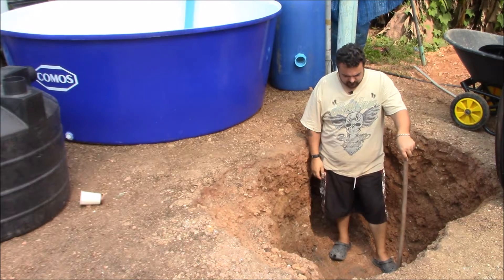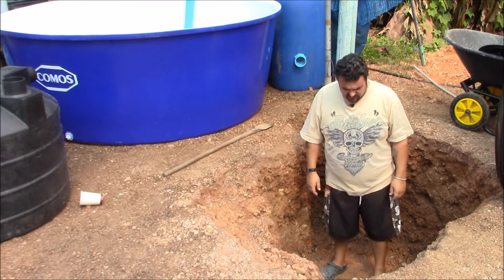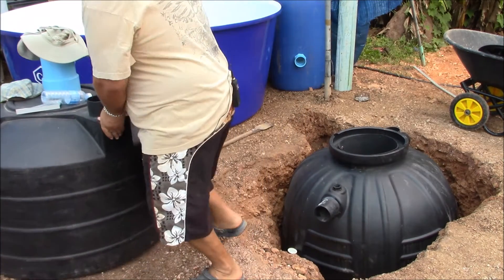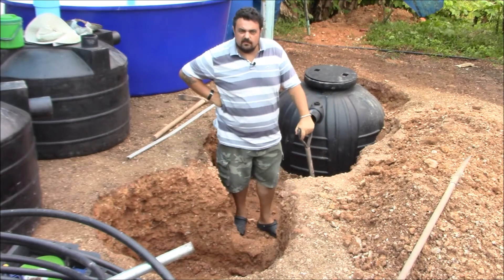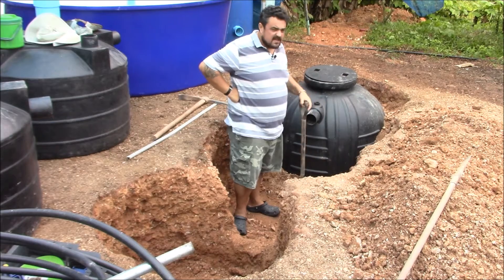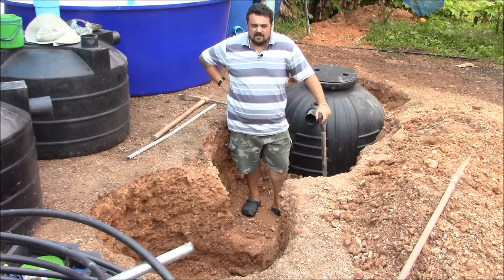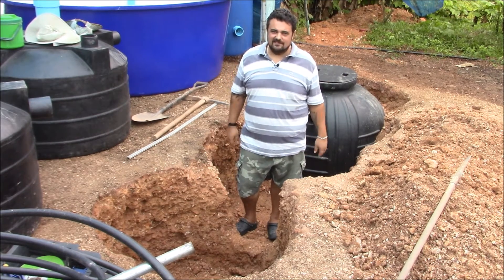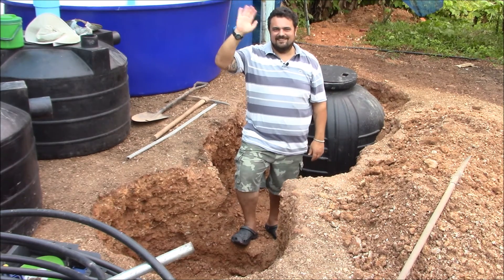Aquaponics made difficult ..lol 21/10/2016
Aquaponics made difficult ..lol
Support us and protect yourself at the same time with Nord VPN

Well I did not get as far ahead as I had planned this trip, but one of the hardest parts is over, that's right, "Starting" is the hardest part ..lol moving the gravel beds across to the greenhouse is not going to be much fun when the time comes but atleast its all at waist height ..

Thanks for stopping by to learn more about Aquaponics        Thailand is where we call home now.. With over 7 years of large scale and commercial Aquaponics experience, I have evolved the commercial Aquaponics system to the next level.. Using cultured probiotic bacteria.. Both aerobic and anaerobic.. As well as natural plant extracts here in Thailand  and fermentation to unlock the minerals and amino acids naturally, to supper charge the natural system to the highest level of production available in Aquaponics today.. With a collection of bacteria and beneficial fungi, harvested from the ancient deep jungle forests of Southeast Asia. I also cultivate the powerful purple phototrophic bacteria, right there on the aquaponics farm here in Thailand.. As well as the workhorse of the probiotic world.. Lactobacillus..  I will be making all this available for you in a DIY kit so you can then grow your own at home … like seed saving, once you start your colonies, you can grow them for years to come ..

With this combination of beneficial aerobic and anaerobic bacteria yeasts and fungus.. We inoculate all the zones in our system and let the Bacteria to do the work they evolved to do.
Till next time friends

James Harrison
Commercial Aquaponics in Thailand